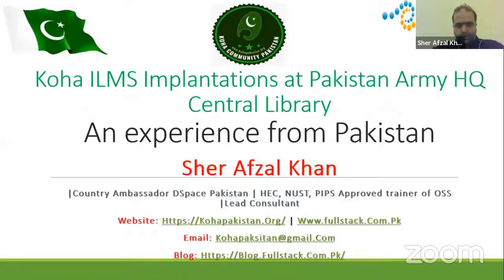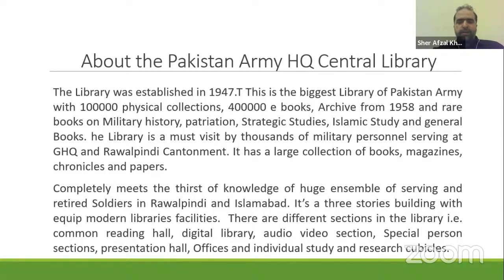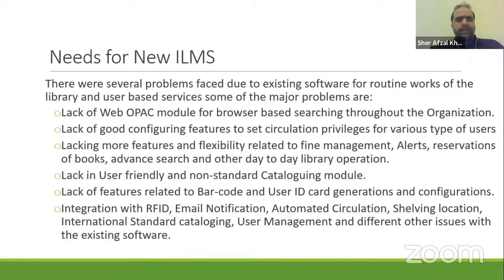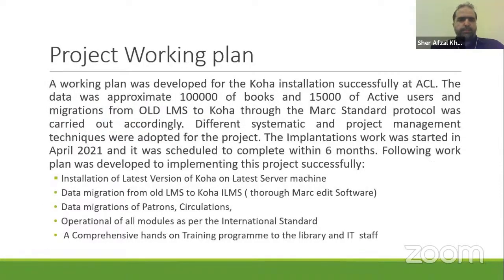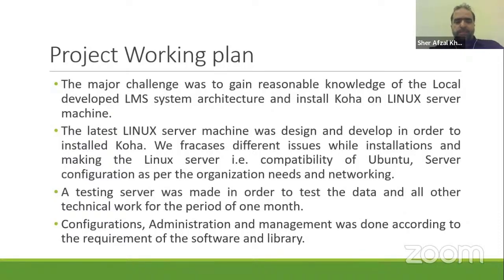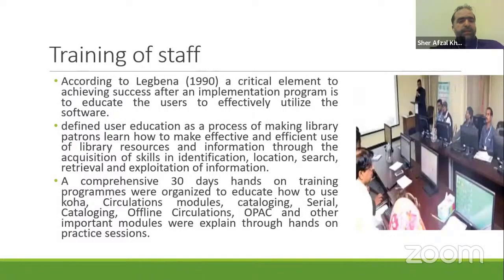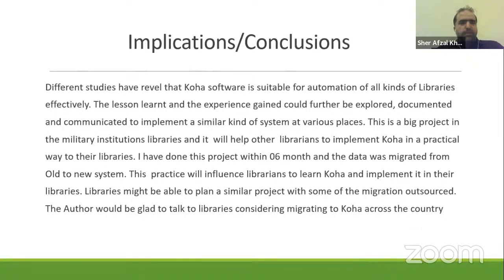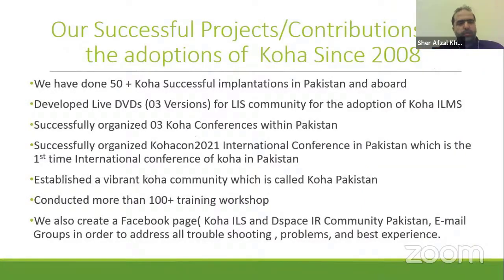Koha Implementation in GHQ Central Library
Presenter:
- Sher Afzal Khan (Koha Pakistan)